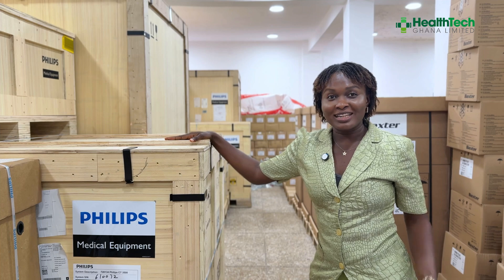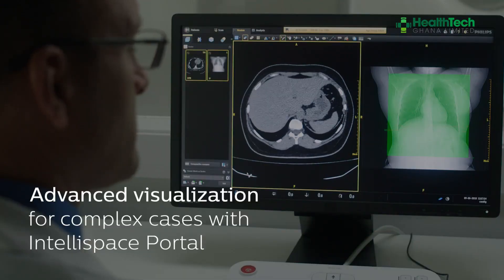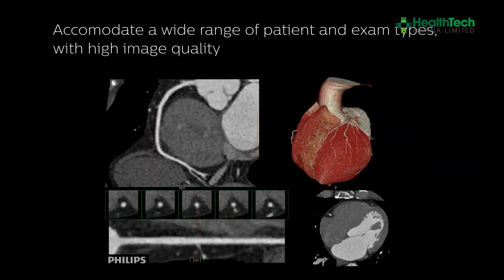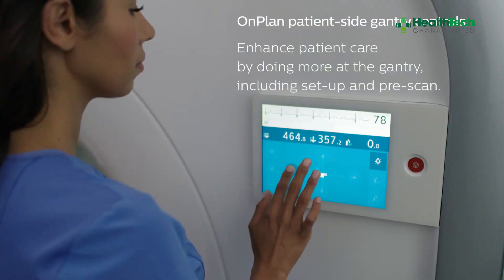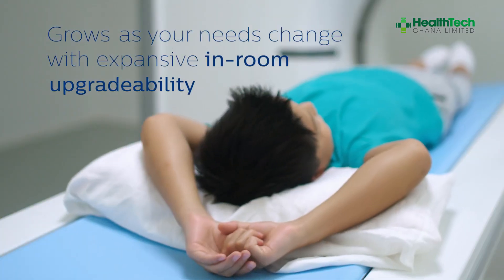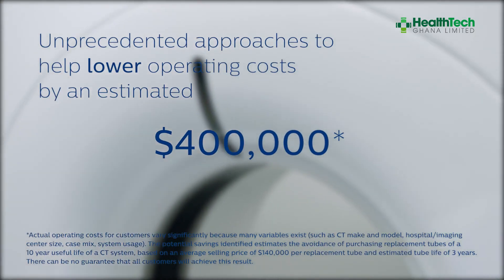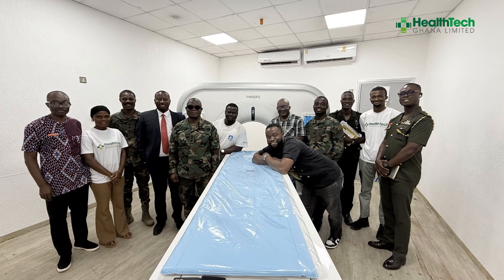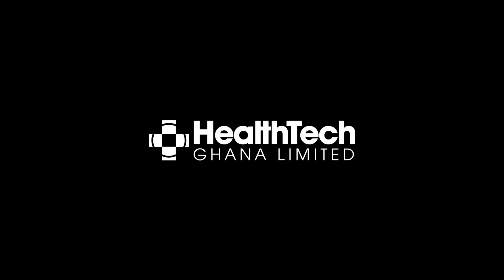Philips CT Scan Machines Available at HealthTech Ghana Limited | 64 Slice & 128 Slice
HealthTech Ghana Limited has the Philips Incisive CT 128 Slice and Philips CT 3500 64 Slice machines available at our warehouse.

The Philips CT Scanner systems are game-changers in speed and efficiency, enabling radiographers to perform scans quickly and seamlessly. This reduces patient wait times, enhances operational efficiency, and ensures optimal use of resources, creating a superior experience for both patients and healthcare practitioners.

With smart workflow, AI-assisted positioning, and Philips’ Tube for Life Guarantee, these CTs offer lasting value and reliability for healthcare institutions.

If you’re a hospital or clinic looking to upgrade your imaging solutions, contact HealthTech Ghana Limited for innovative solutions and expert services.